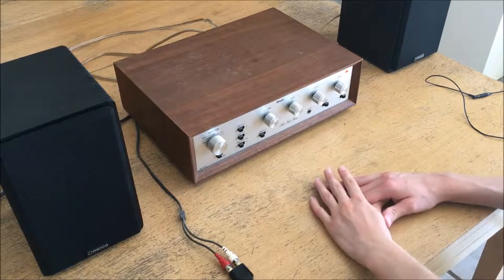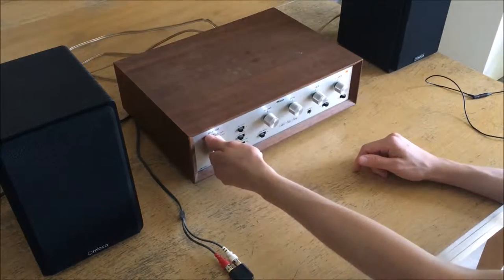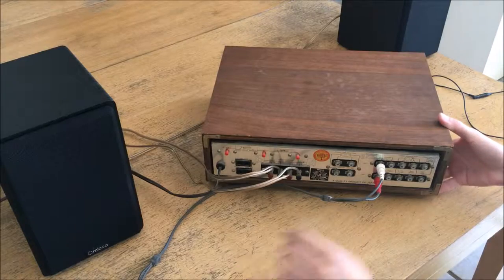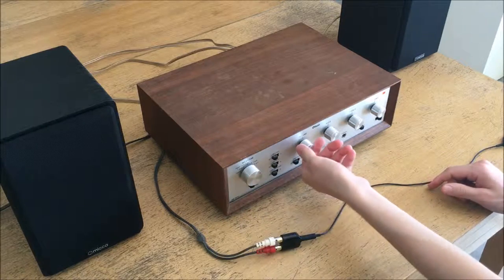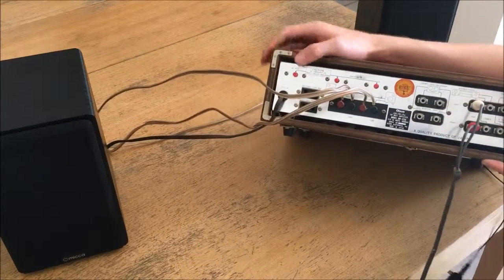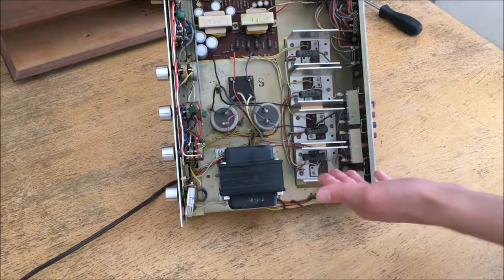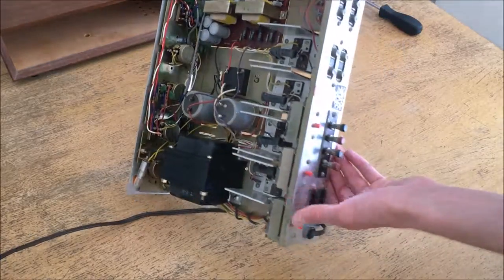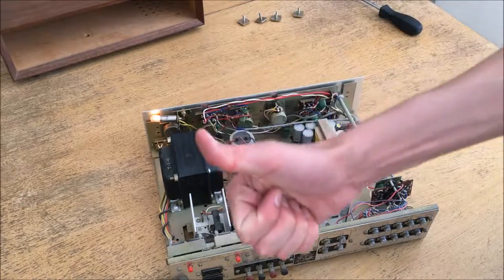EP 12 - Vintage Tech Time Early Transistor Amp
A look at a transistor power amplifier from the mid-1970s.